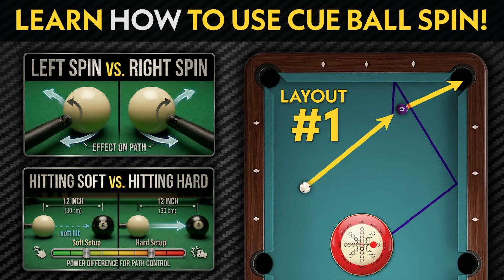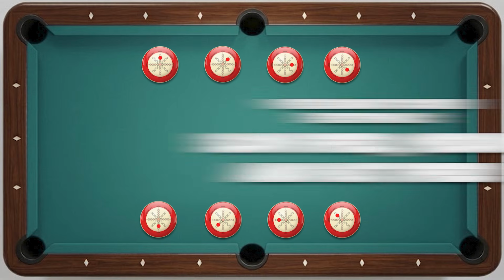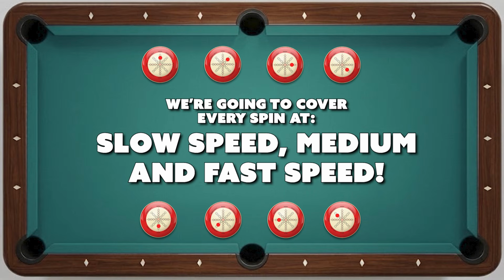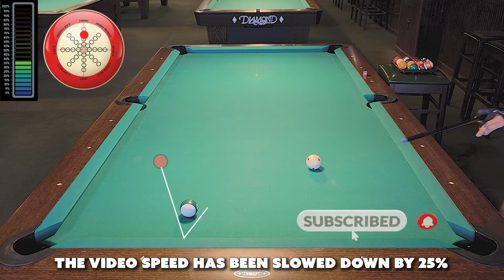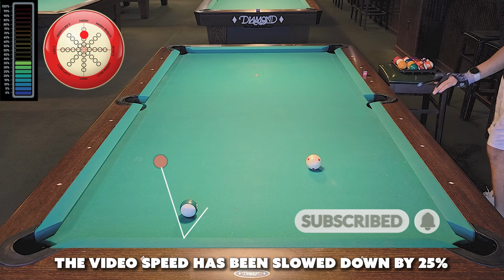Where Does The Cue Ball GO When Using Different Spin and Power? - (LAYOUT # 1) Billiards / Pool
Unlock the Secrets of Cue Ball Control using spin!

Are you tired of "hoping" the cue ball lands in the right spot? In this comprehensive billiards tutorial, we break down the physics of cue ball trajectory to help you predict exactly where the white ball will go after impact.

We demonstrate how different power levels—slow, medium, and high speed—drastically alter the cue ball’s path and deflection.

TIMESTAMPS:
[00:00] Intro: How Speed and Spin affect the trajectory of the cue ball.
[00:22] What happens when we put spin on the cue ball at slow speed?
[01:54] Using 8 different cue ball spins at medium speed.
[04:10] Using 8 different cue ball spins at high speed.
[06:30] Watch the full version of this video to learn more about: The Tangent Line, Reverse Spin, Running Spin, Inside Spin & Outside Spin